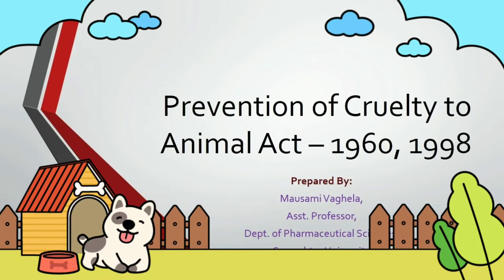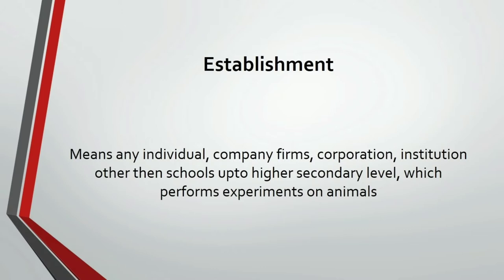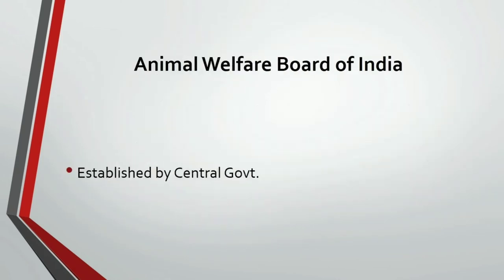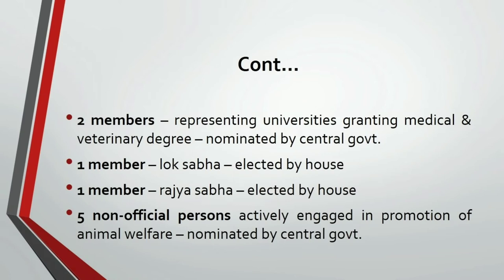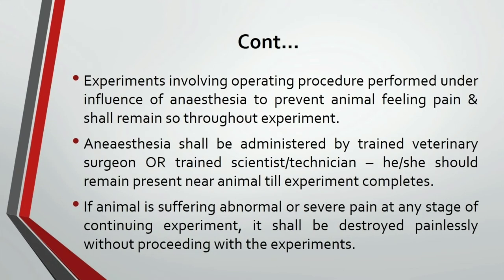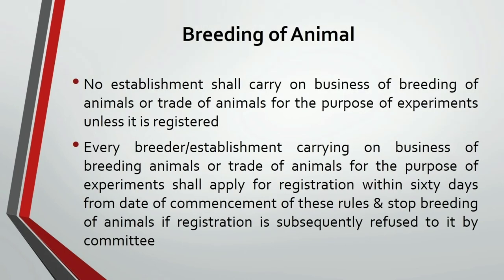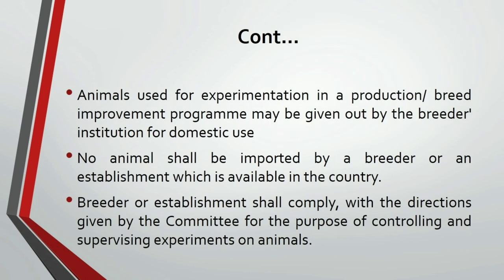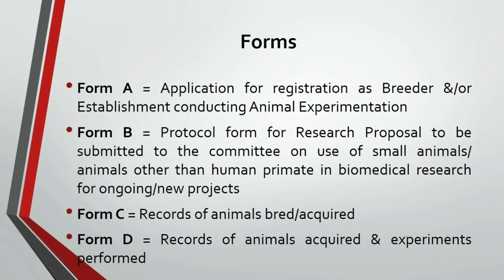Prevention of cruelty to animal act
Lets learn about the act given to protect animals during experiments.
Prevention of cruelty to animals act.